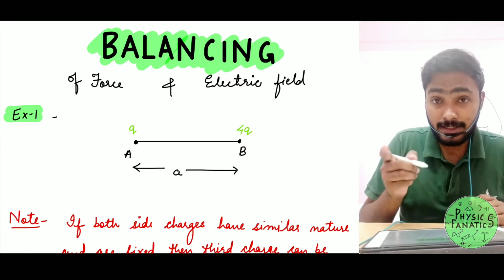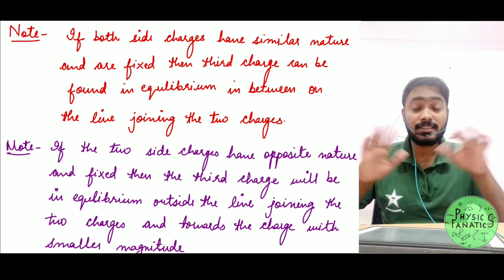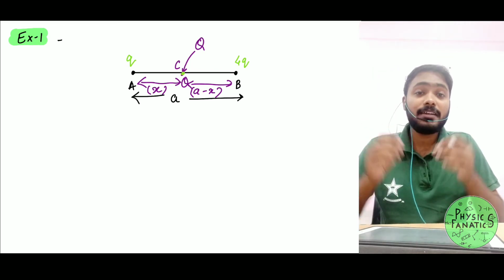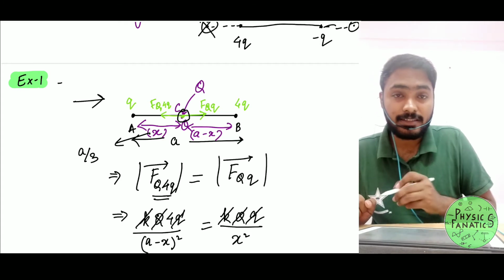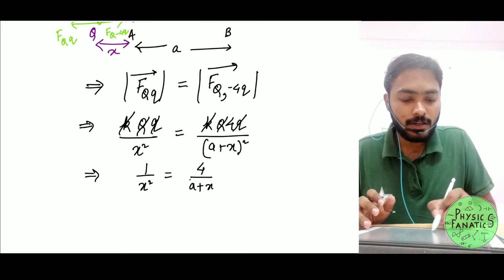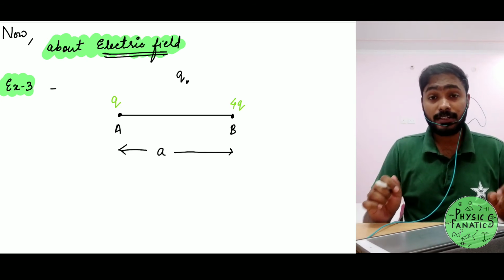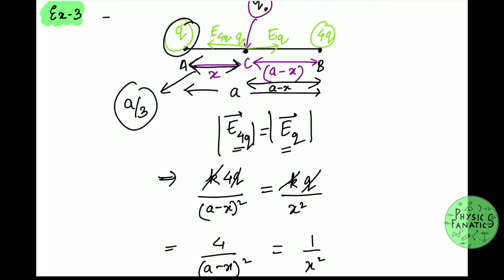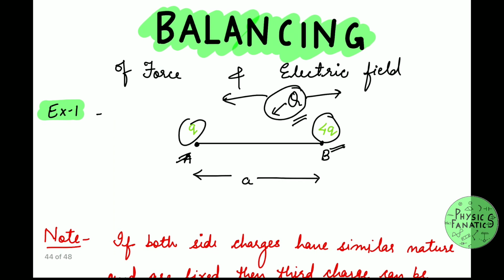Class 12 | Electrostatics | Balancing of Force & Electric Field